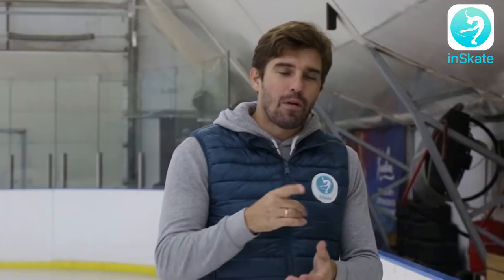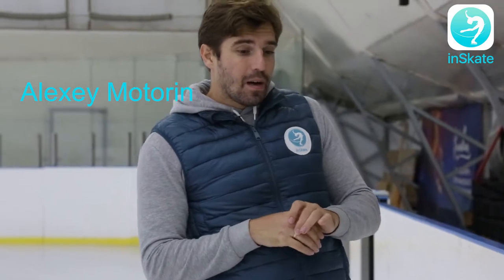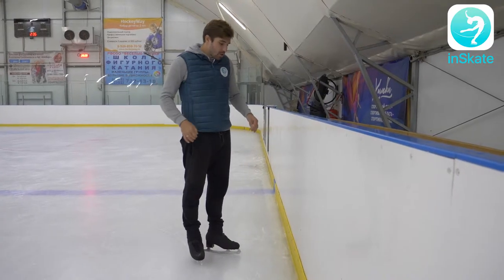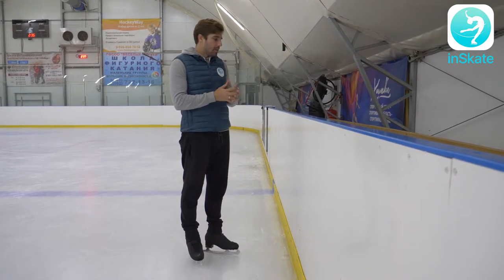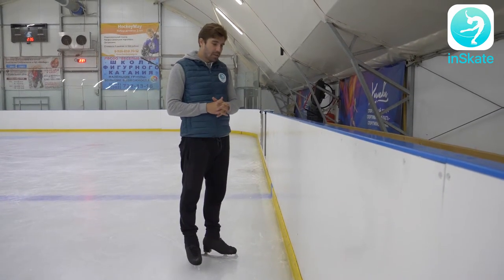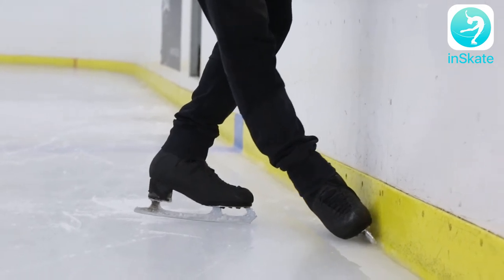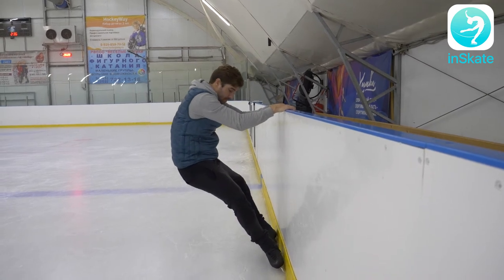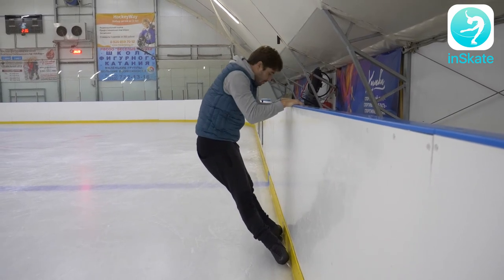Spread eagle✅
Full video you will find only in "inskate" application